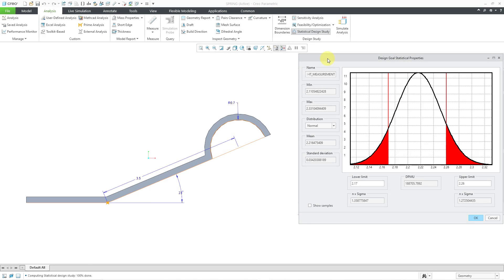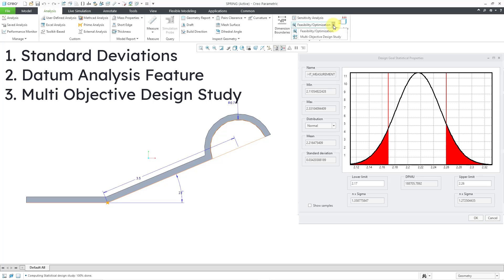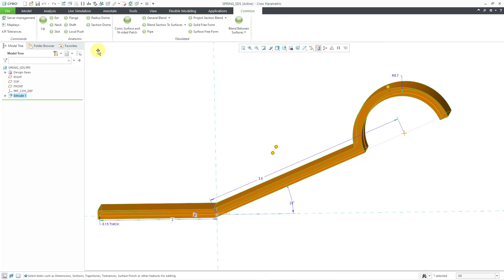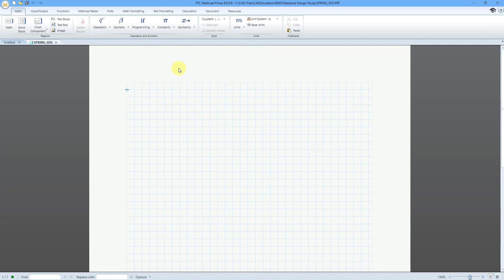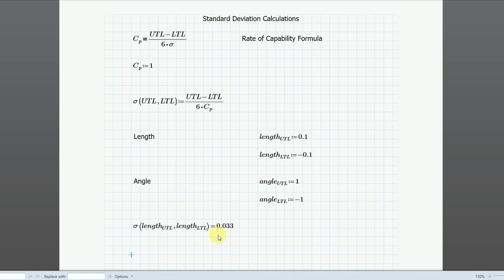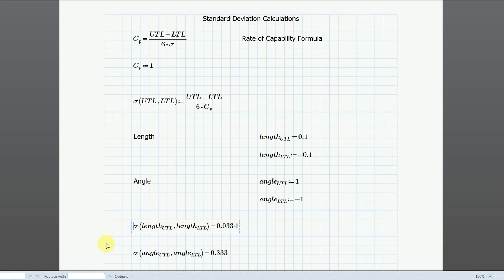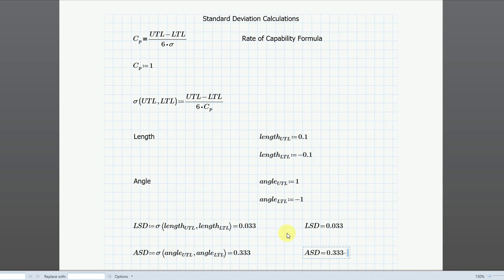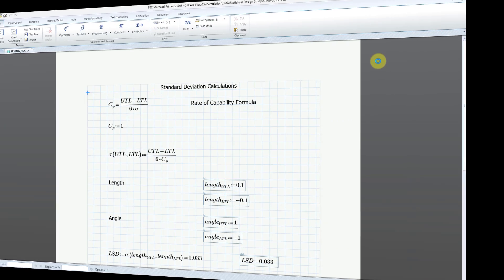Creo Parametric - Statistical Design Study (Part 1) - Calculating Standard Deviation with Mathcad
This Creo Parametric tutorial shows how to calculate the standard deviations to be used in a Statistical Design Study using an embedded PTC Mathcad worksheet.

This example comes from an old PTC demo for Wildfire 5.0.

Thanks,
Dave